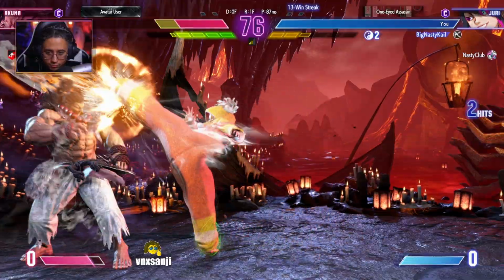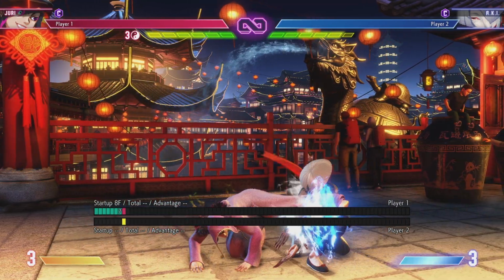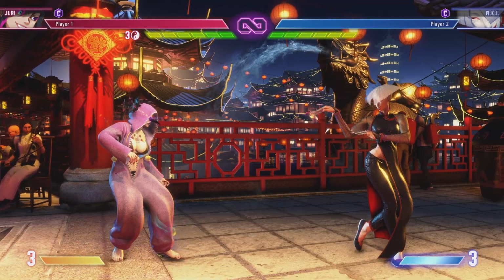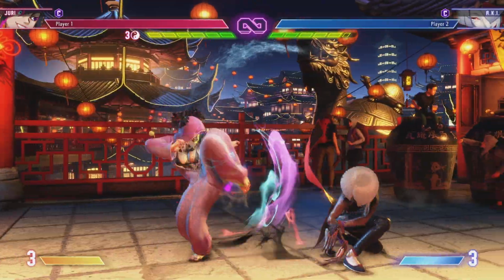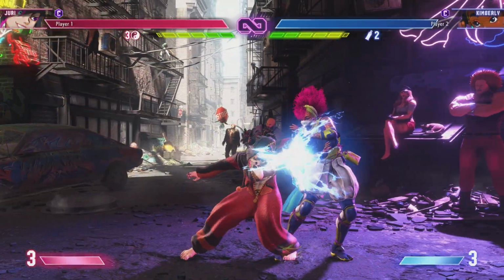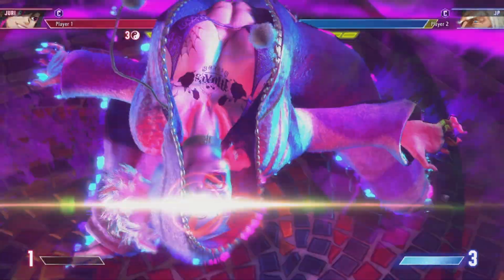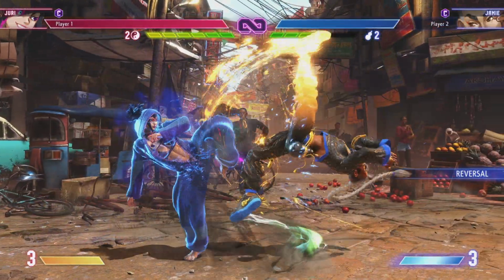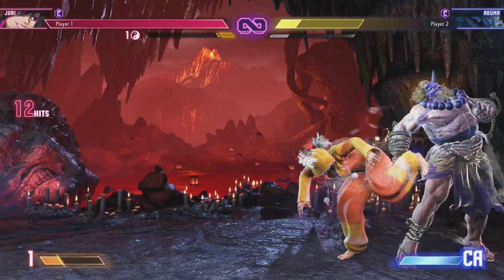We've been using Juri Fuhajin wrong!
Juri Fuhajin is powerful but has glaring weaknesses.  In this video we go over a way to make her fuhajin whiff less, and create more opportunities to leave your opponent wide open for damage.

MORE JURI STREET FIGHTER 6 GUIDES